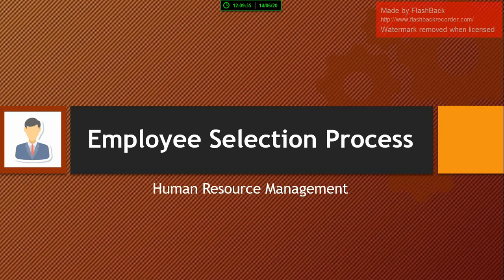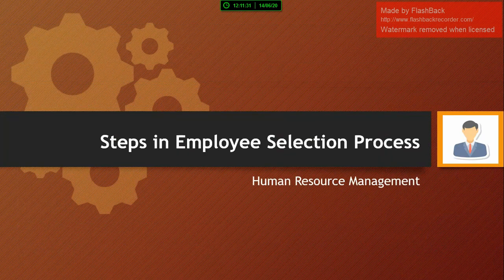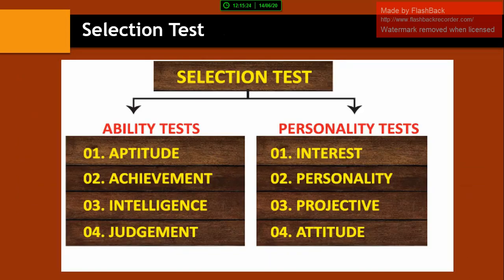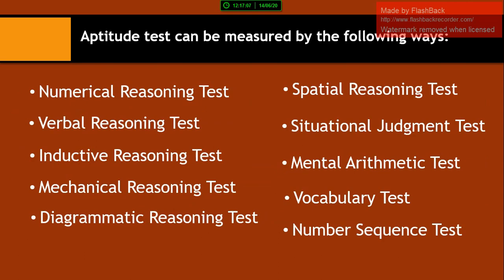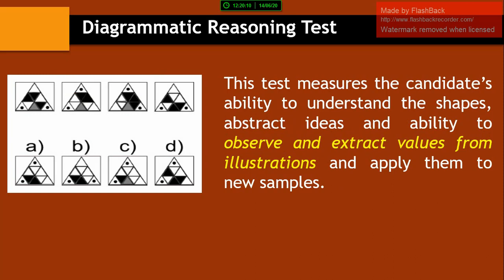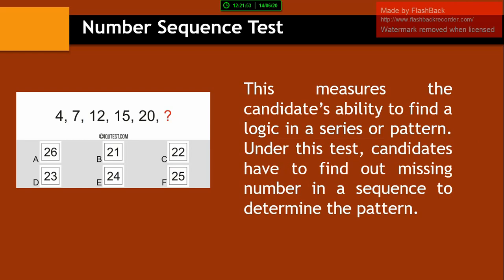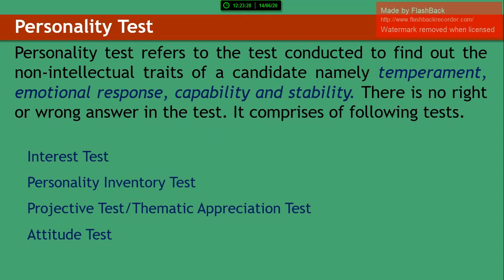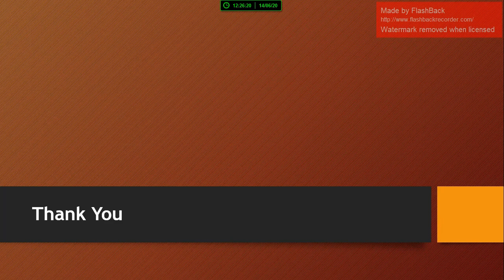Employee Selection Process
Plus Two Commerce